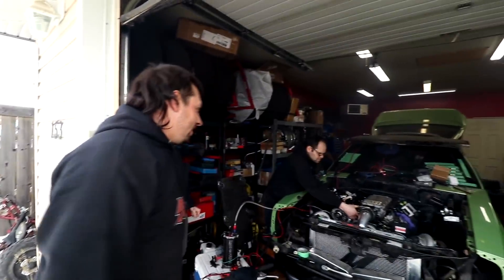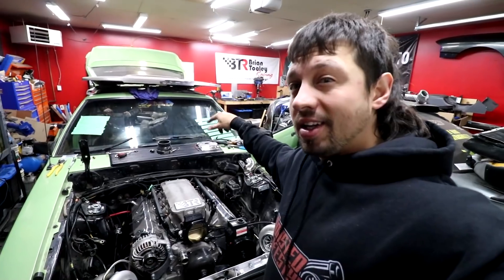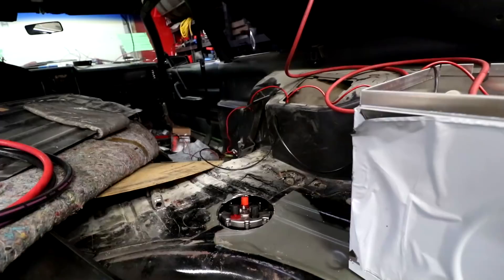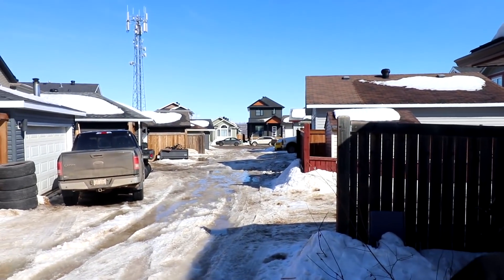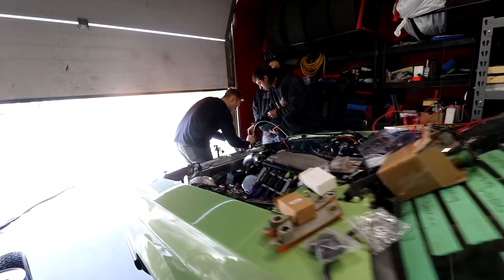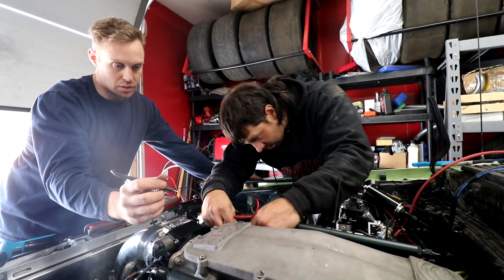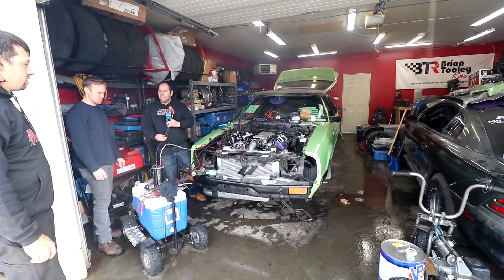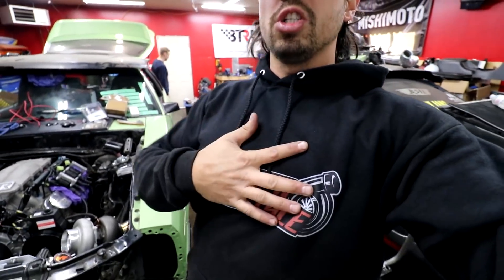First Start For The Twin Turbo FoxBody Mustang. It Sounds Rowdy.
Fort Mcmurray, Alberta
T9K 2Y4